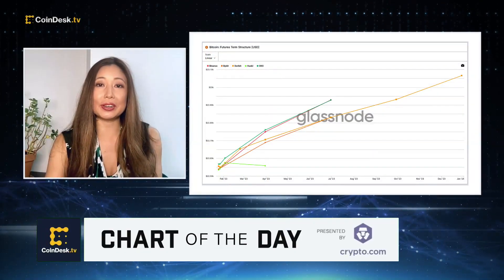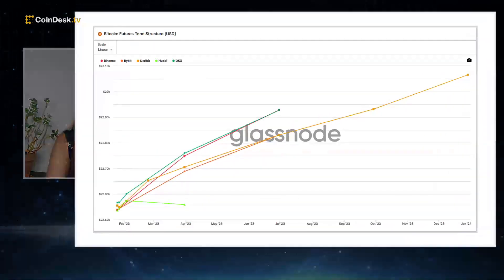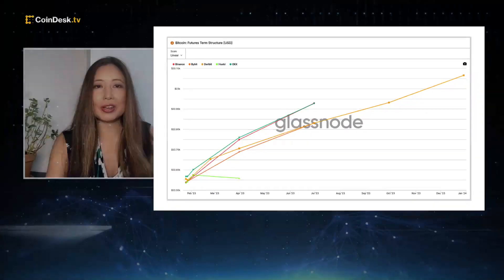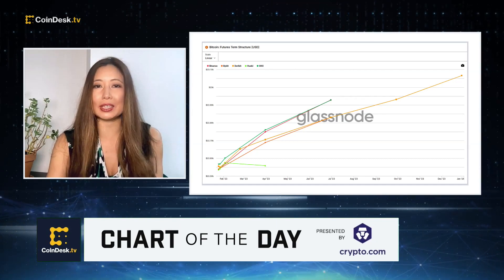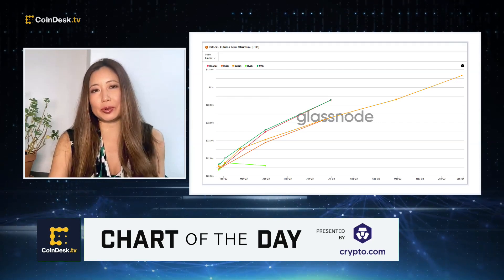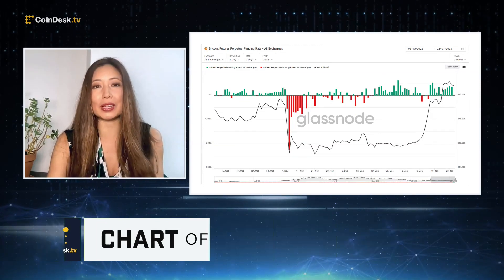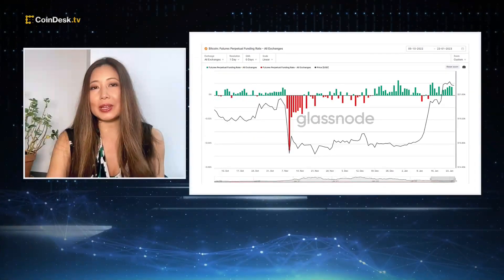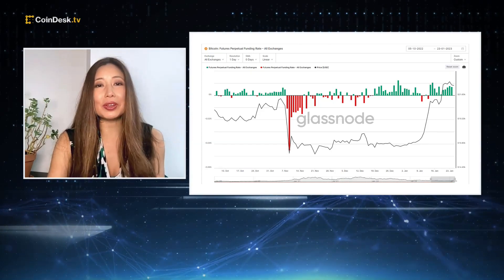Breaking Down Bitcoin’s Bullish Sentiment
Join Consensus2023, the most important conversation in crypto and Web3, happening April 26-28 in Austin, Texas.
A Glassnode chart shows bitcoin's (BTC) current "contango" term structure, a condition that exists when the price of bitcoin futures exceeds the price of bitcoin in spot markets. Plus, insights on bullish signals from bitcoin's current funding rate. "All About Bitcoin" host Christine Lee breaks down "The Chart of The Day."